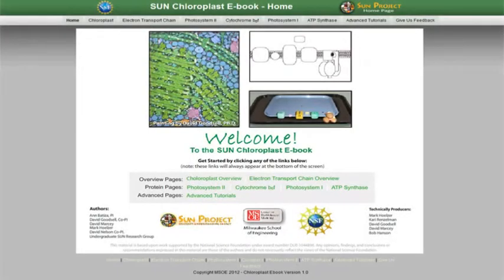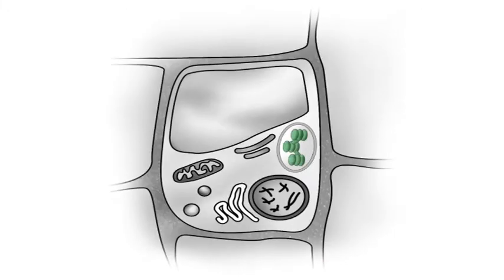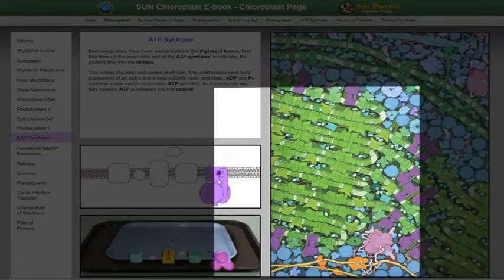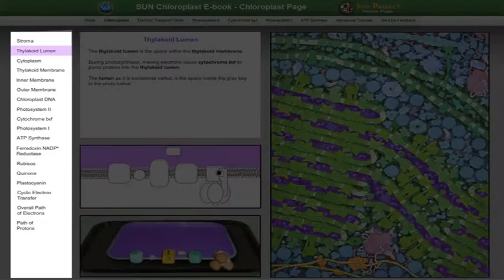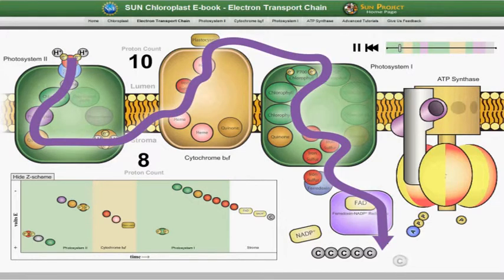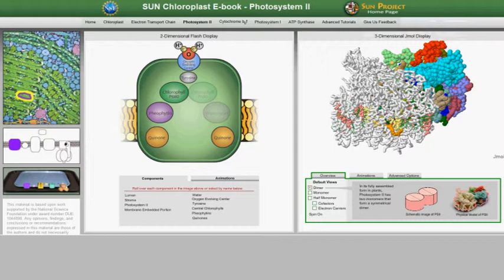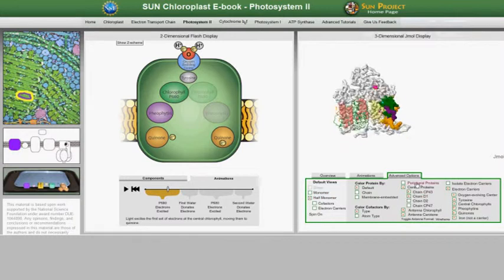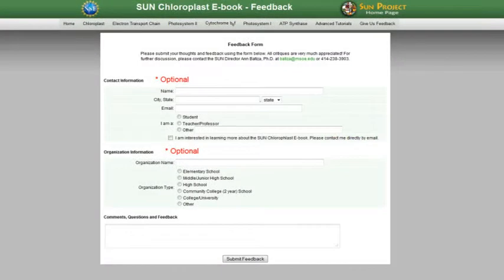SUN Chloroplast E-book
The SUN Chloroplast E-book is a free resource for self-guided exploration.   It can be used independently by undergraduates and in a targeted way by high school biology and AP biology students to explore the "HOW" and "WHY" of PHOTOSYNTHESIS.  This interactive environment was developed by the SUN Project of Milwaukee School of Engineering through IES and National Science Foundation funding.

The CHLOROPLAST page allows one to explore protein complexes of the electron transport chain in the context of a David Goodsell molecular landscape, the SUN Project manipulatives and a simple schematic.  Animations in all three contexts set the stage for further exploration.  An ELECTRON TRANSPORT CHAIN page synchronizes the detailed path of electrons (HOW carbon is fixed) with the z-scheme (WHY electrons move).  Pages devoted to key protein complexes such as PHOTOSYSTEM II and PHOTOSYSTEM I allow one to explore the effect of light, the path of electrons and the relationship to the z-scheme in the context of schematics, animations and additive protein structures.  The ATP SYNTHASE and proton pump (CYTOCHROME b6f) pages similarly allow intuitive exploration.  Advanced, interactive Jmol tutorials provide in-depth analysis of structure/function relationships.

Members of the original SUN Project team and the Undergraduate SUN Project Research Group, led by SUN Director, Ann Batiza Ph.D., contributed to this e-book.  Mark Hoelzer led the technical production. This material is based upon work supported by the US Department of Education's Institute of Education Sciences under award number R305B070443 and by the National Science Foundation under award number DUE-1044898.  Any opinions, findings, conclusions or recommendations expressed in this material are those of the authors and do not necessarily reflect the views of the Institute of Education Sciences nor of the National Science Foundation.